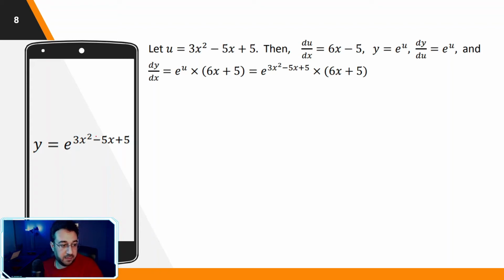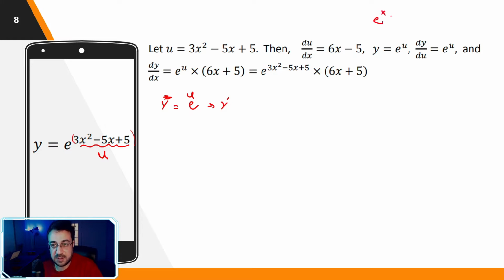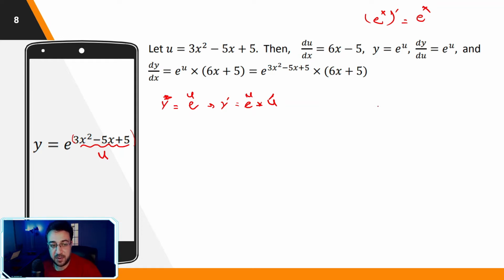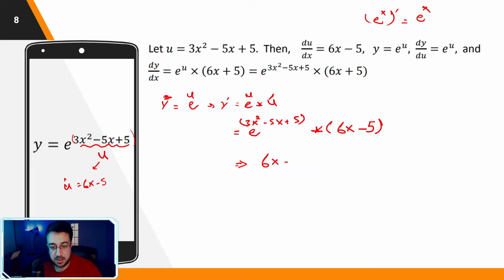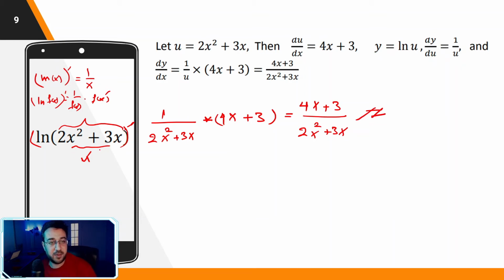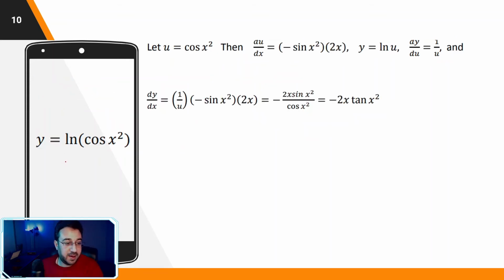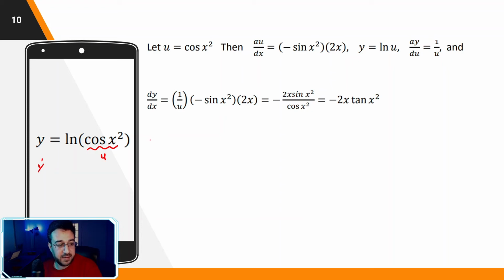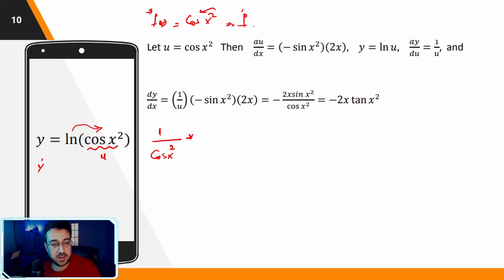Derivatives examples (Plus)- Part 3